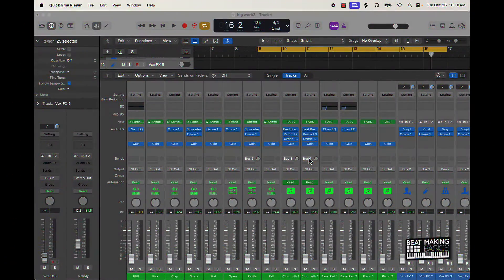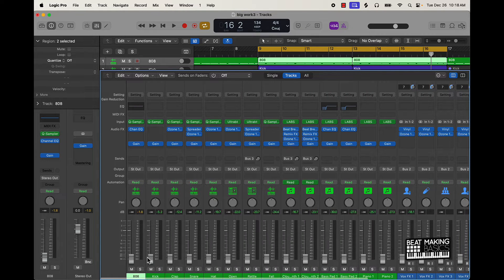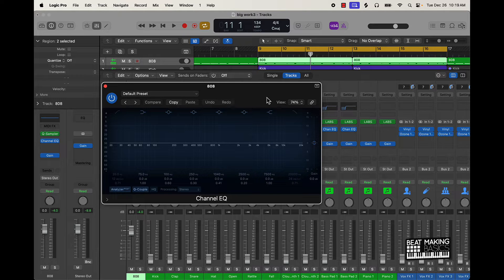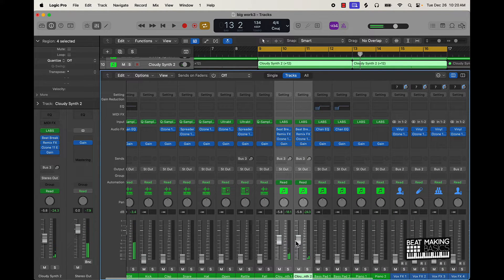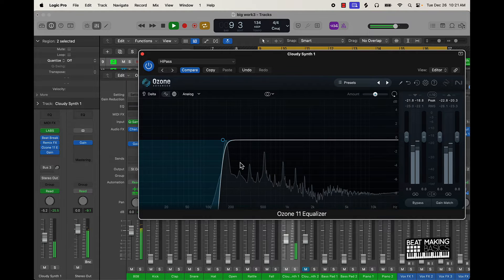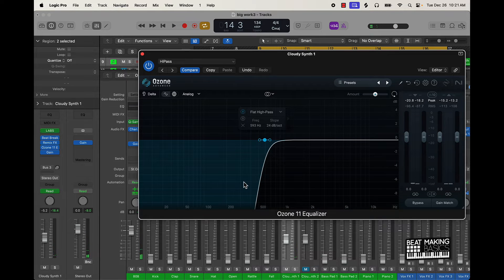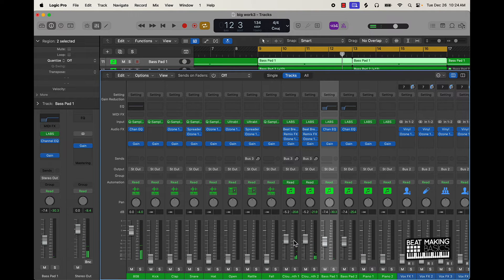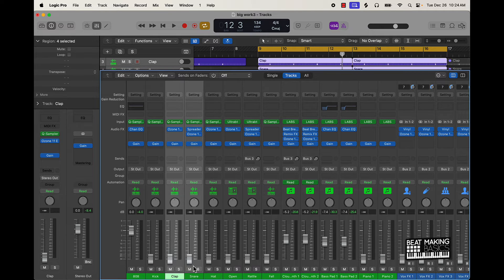HOW TO MIX 808'S IN LOGIC PRO X